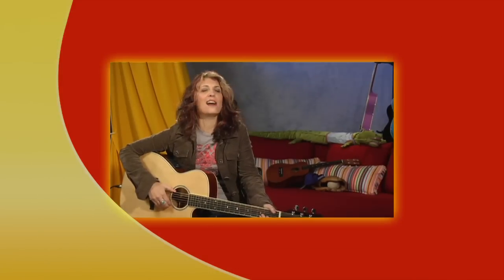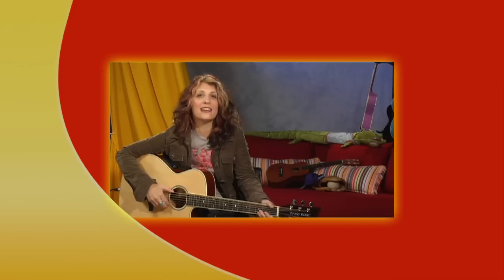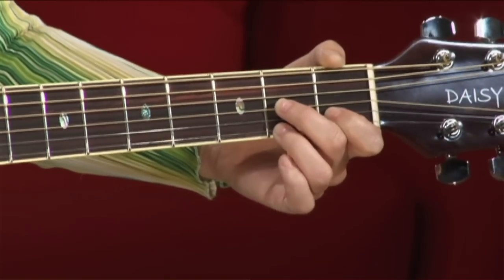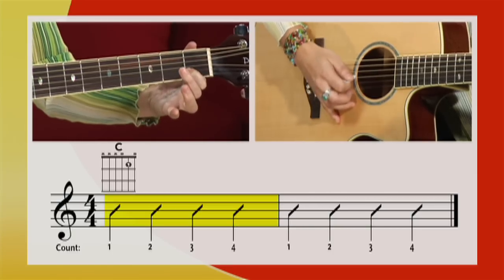Guitar - Trailer - Alfred's Kid's Guitar Course 1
Alfred's Kid's Guitar Course is the #1 best-selling guitar method for kids! This award-winning ("Best Product of the Year" -- Disney's iParenting Media Award) method is the easiest guitar method ever for kids ages 5 and up. Using plain language that's easy for kids to understand, three irresistible guitar experts guide students along---a clever classical dog, one cool jazz cat, and a friendly alligator who loves the blues---they focus attention by pointing out what's important on each page and make learning music fun! Kids will learn to play chords and melodies, read music, and perform lots of fun songs. Book 1 starts by teaching you how to hold the guitar and tune the strings, and by the time you finish, you'll be strumming chords, reading music notation, and playing lots of familiar songs.

The book comes to life on your stereo and your computer with the enclosed enhanced-CD. The disc includes beautiful recordings of all the music in the book and can be played on your CD player or downloaded to your iPod® or other mp3 player. Play the same disc on your computer (Windows/Mac compatible) to instantly access an interactive guitar tuner, digital guitar chord dictionary, and play-along songs! Kids can see and hear the music, and even adjust the tempo of songs for practice or performance!

The companion DVD to this best-selling edition features a live instructor to make learning the guitar even easier! Hosted by renowned guitarist Janet Robin, this DVD demonstrates the fundamentals of guitar playing including how to hold and tune the guitar, strum chords, read music, and play lots of fun songs! Also included are live on-screen notes for an easy introduction to reading music, live performances demonstrate how the music should sound, and bonus mp3 audio tracks of all examples for listening and playing along!